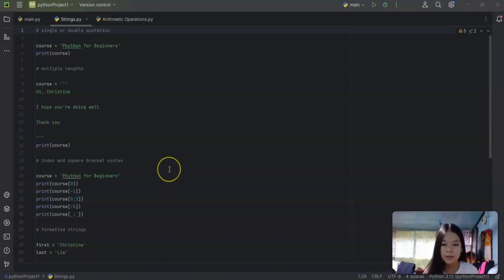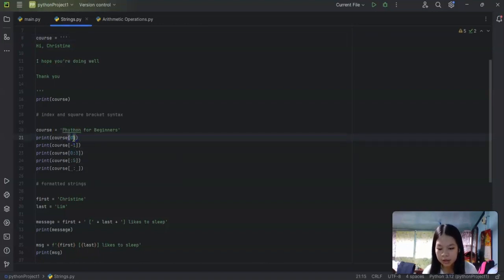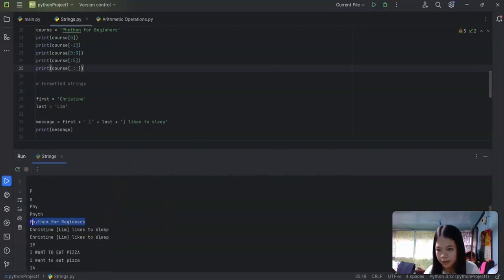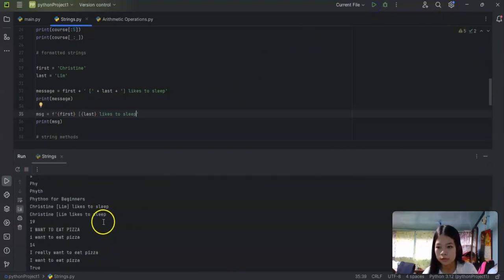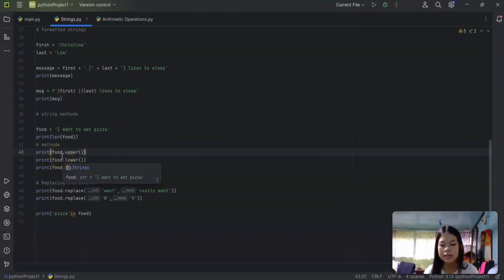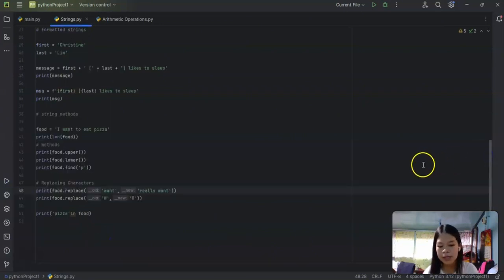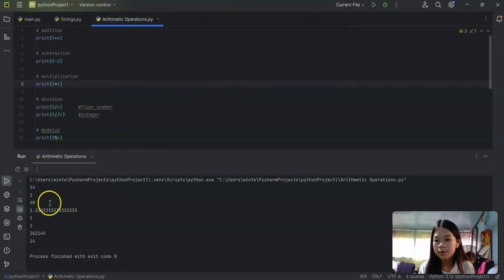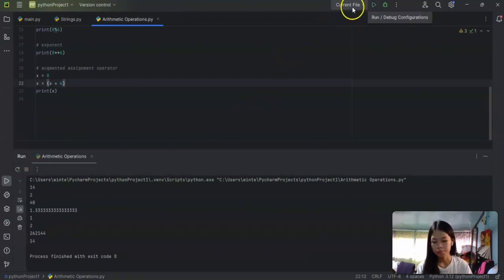ESC 12 Activity 4: String and Arithmetic Operations